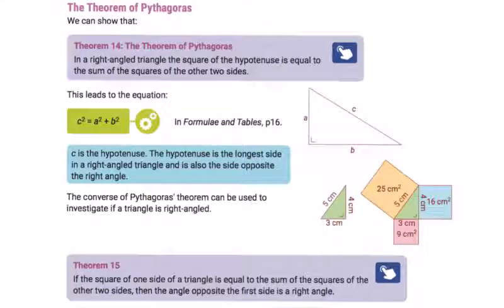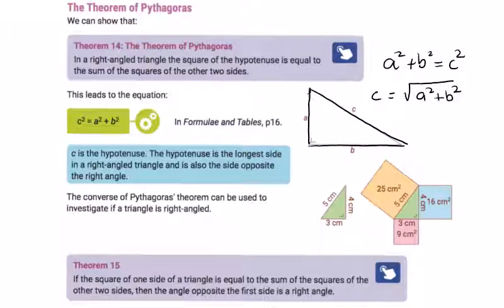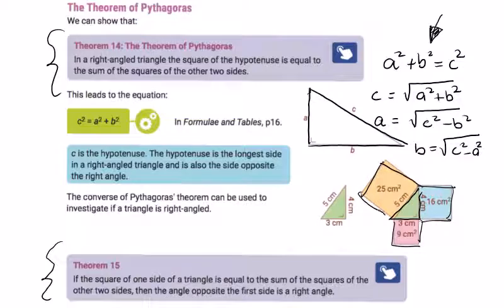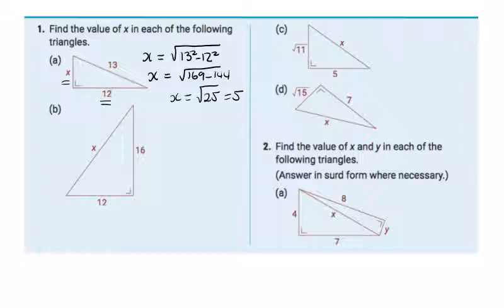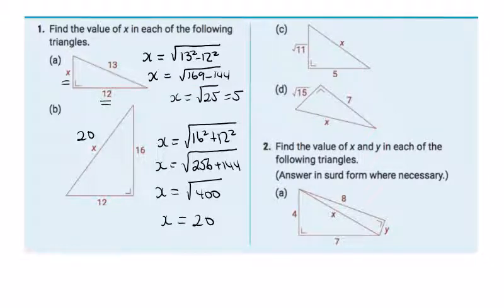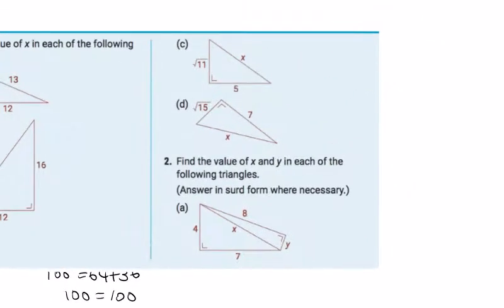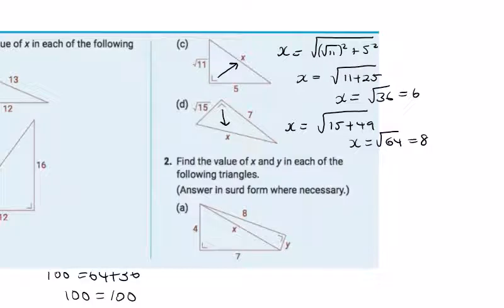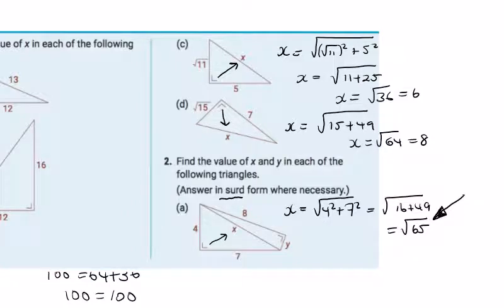JC Geometry #42 Paddy Pythagoras